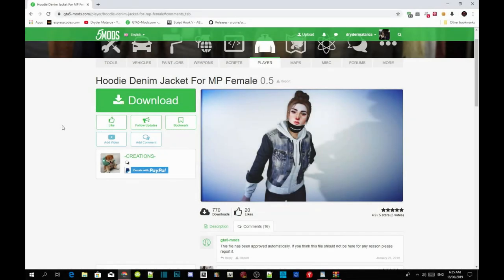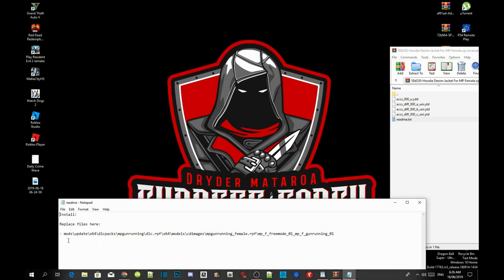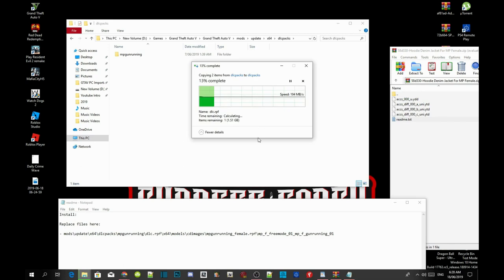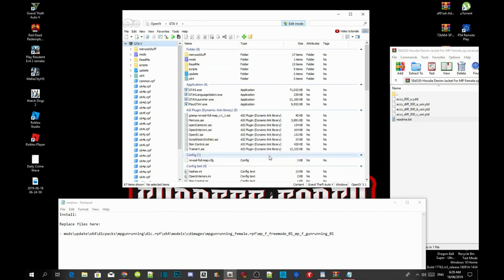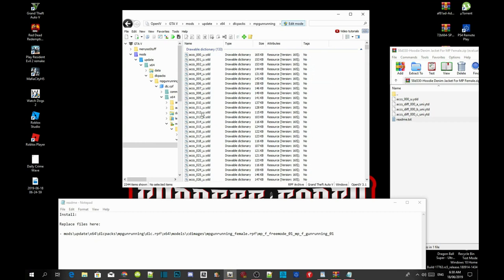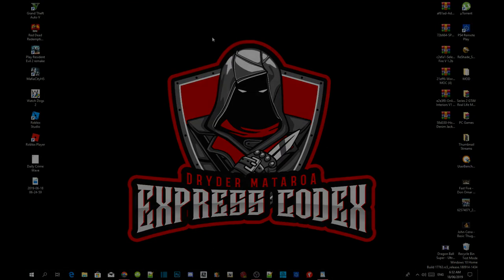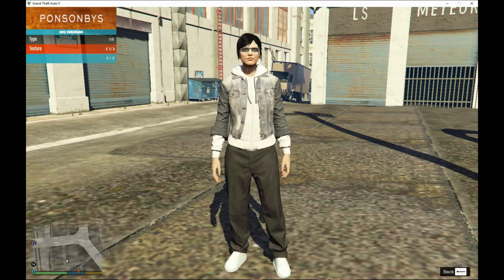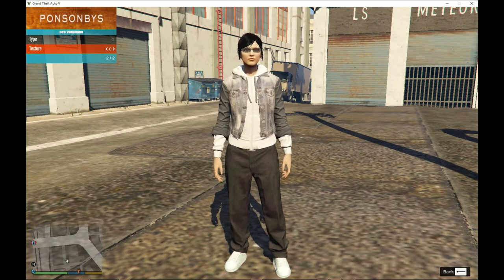PC Modding Tutorials: How To Install Hoodie Denim Jacket For MP Female #135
►  Info:

Author Comment
Just a quick and simple hoodie mod to go with the denim jacket.

Video Editors:

Producer: Dryder Mataroa
Product Manager: Dryder Mataroa
Graphics/Design: Imovie, ShotCut
Video Creators:

Special Thanks To:

Social Media/Info

✔ Verified Account